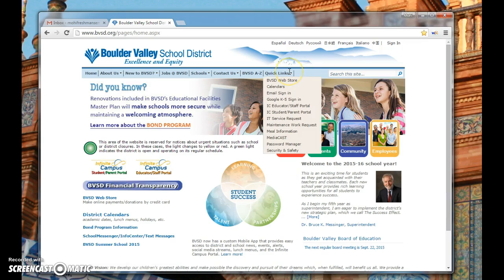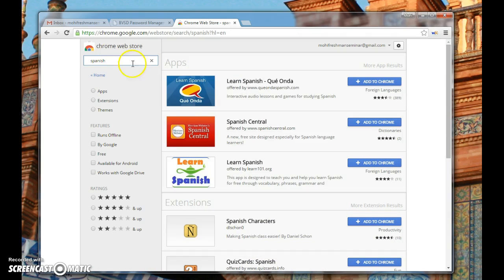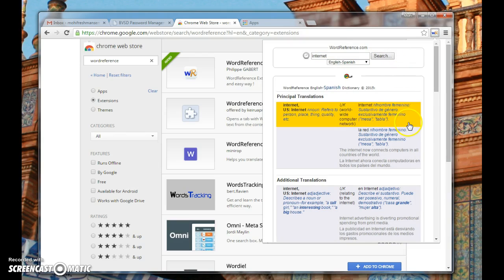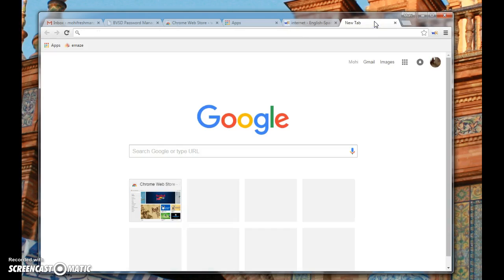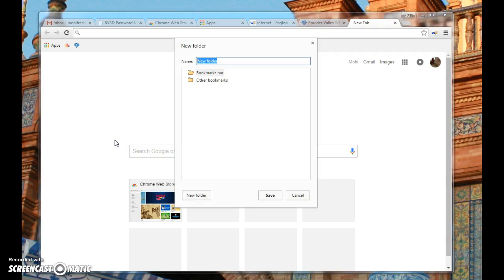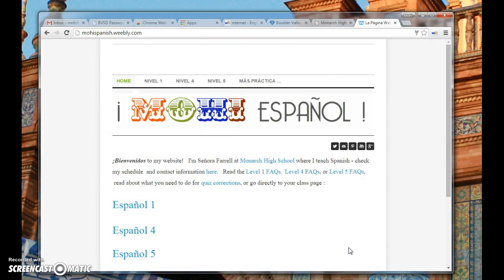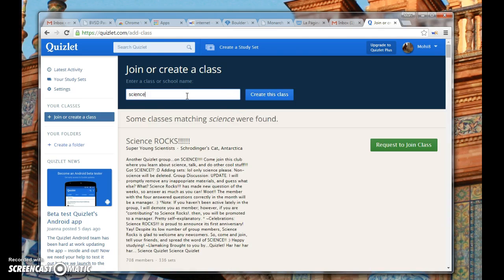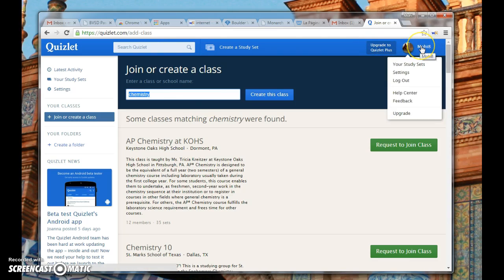Tour of Technology Set-Up